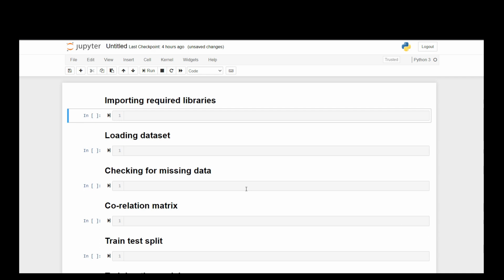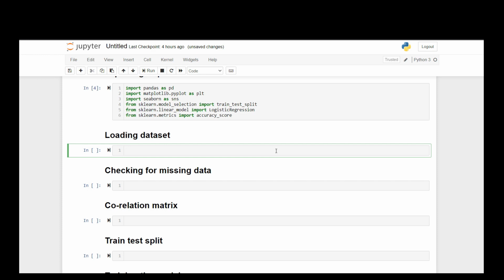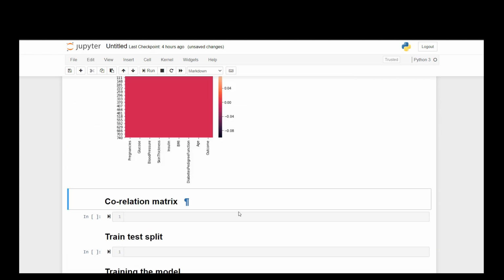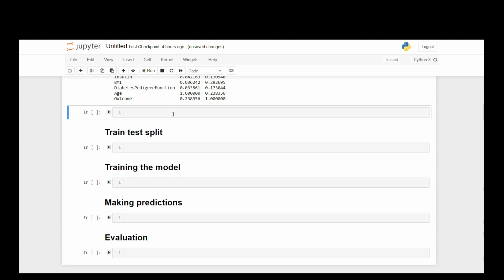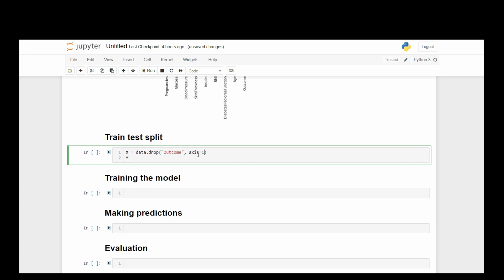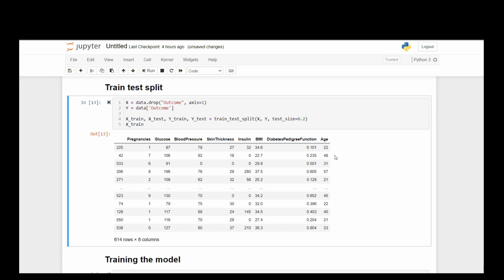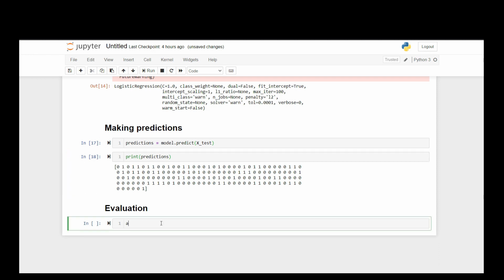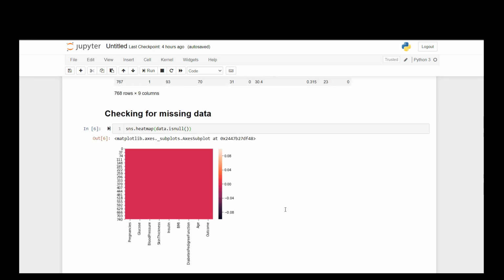Django project on Machine learning | Diabetes Prediction System | Part 2 | Training the model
In the second video of the Django project on the Diabetes prediction system, we will train a logistic regression machine learning model on the diabetes dataset. For the demonstration, I will be using Jupyter notebook. In the next videos, we will be working on the GUI using Django. Django is a python web framework used for creating websites.

Topics covered:
Django Project
Django 3 tutorial
Django
Django python
Django tutorial
Python Django
Django project tutorial
Django project ideas
Django project in pycharm
Django project with source code
Django project deployment
Django project using pycharm
Django project in python
Django project hosting
Django project with machine learning
Django project examples
Django project for beginners
Django project from scratch
Django project architecture
Django project in anaconda
Machine learning
Machine learning prediction project
Machine learning project
Machine learning project django
Machine learning python project

ABOUT THE VIDEO SERIES: In this Django project series of “Diabetes Prediction System”, I will show you how to step by step build a system for diabetes prediction. We will start with training the logistic regression model and then we will build a graphical User interface for the same using Django. We will discuss every concept in the simplest way possible and will not include any jargon.
This Django project series contains a total of 6 videos and a brief description of them is as follows:
1. PART-1: In this video, we will discuss the platform requirements for the project and the final view of the website that we are going to build.
2. PART-2: In this video, we will training our machine learning model on the given dataset.

ABOUT THE CHANNEL:
Morgen Coder
In this channel named “MorgenCoder”, you will find step by step tutorials for interesting computer science problems and projects.